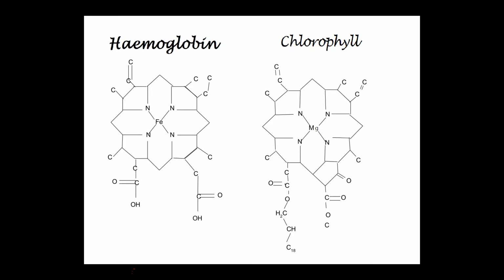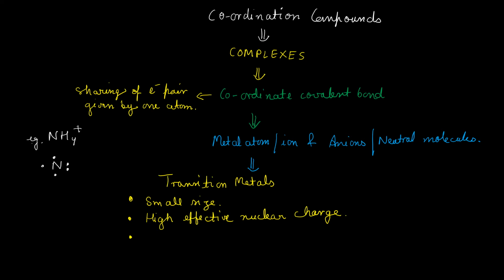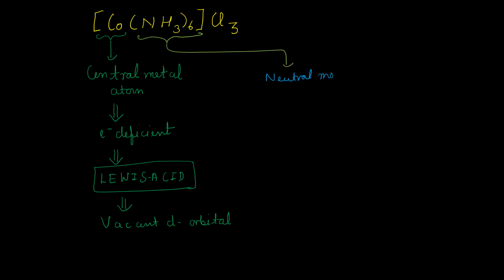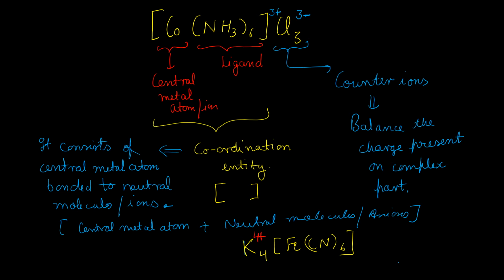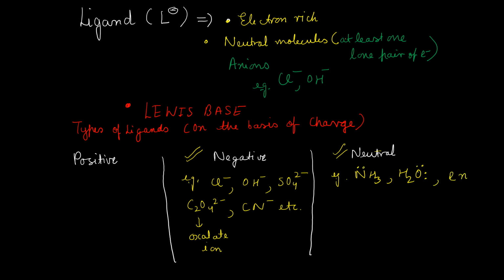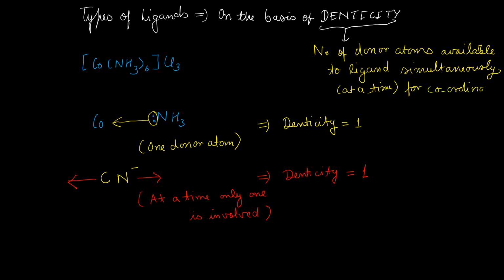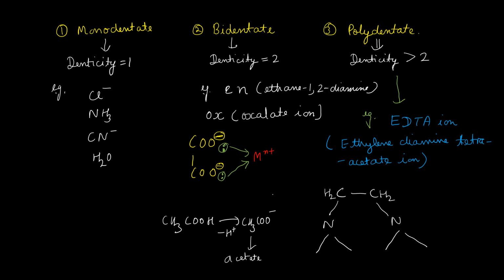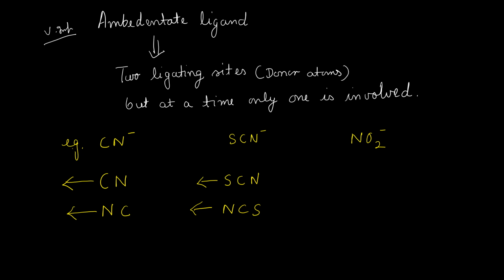Chemistry Class XII: Unit IX Coordination Compounds (Part I)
Introduction To Coordination Compounds
Topics Covered:
1.What are coordination compounds
2. Bonding in coordination compounds
3. Central atom and ligands
4. Types of ligands